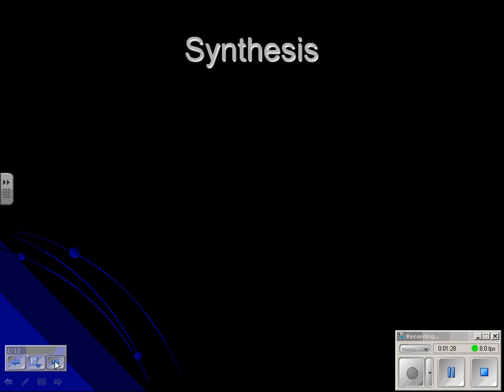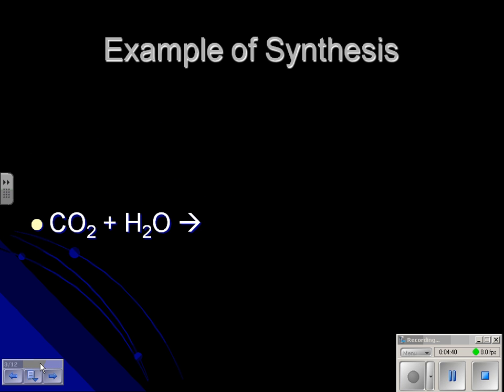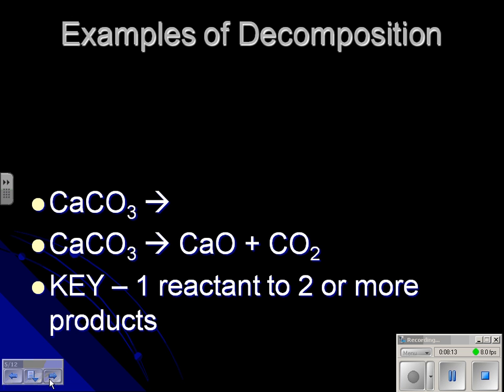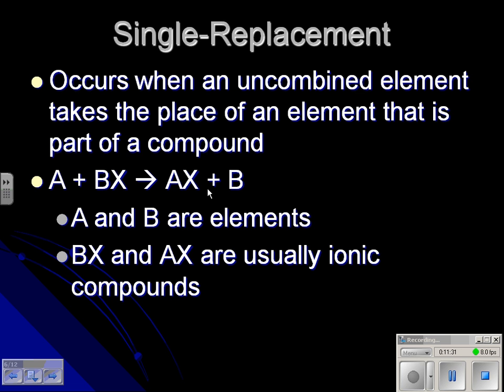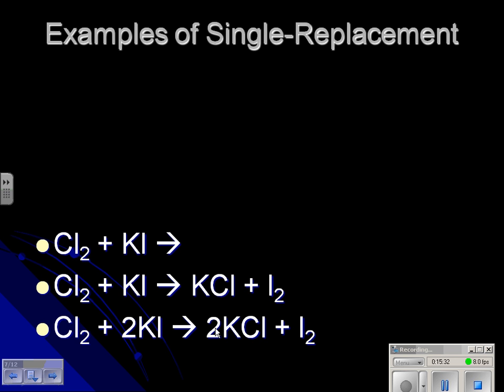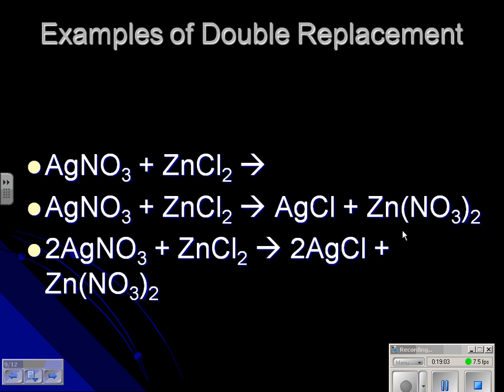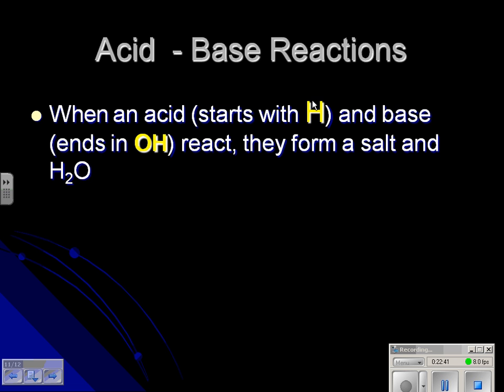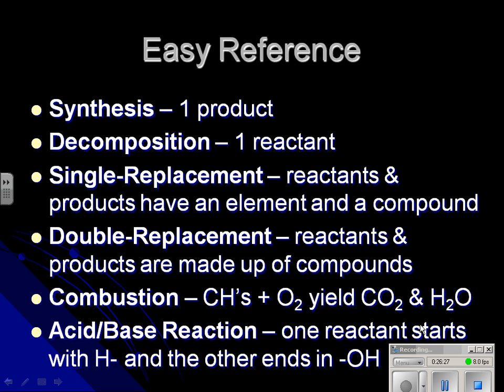Types of Reactions Video Lesson